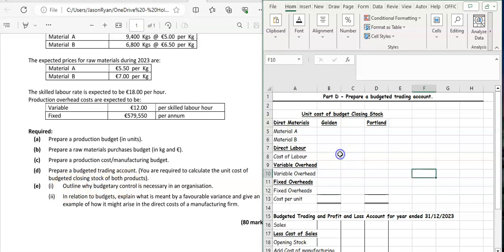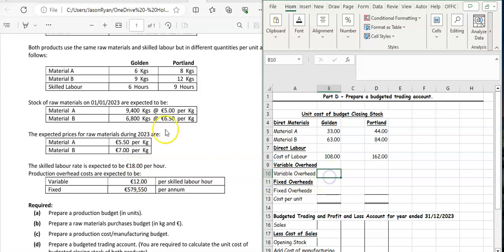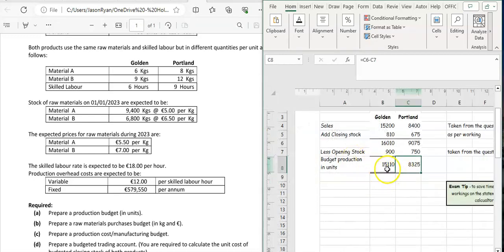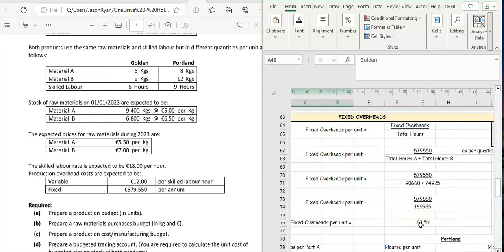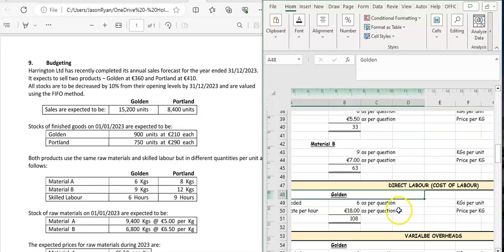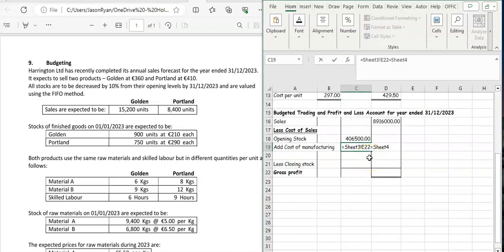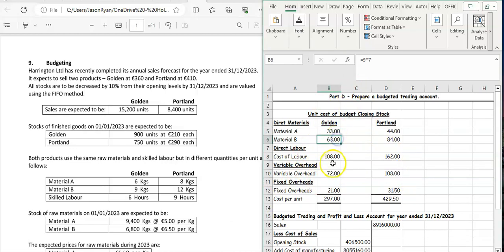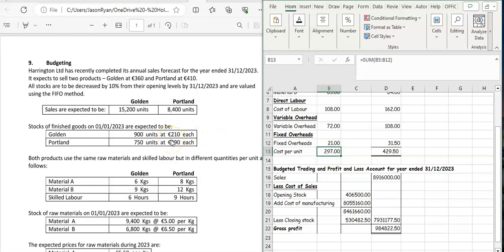2022 - Harrington - Part D - Production Budget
2022 - Harrington - Part D – Prepare a budget trading account